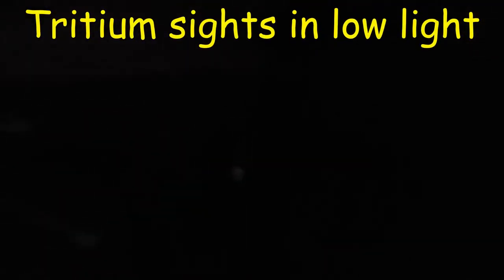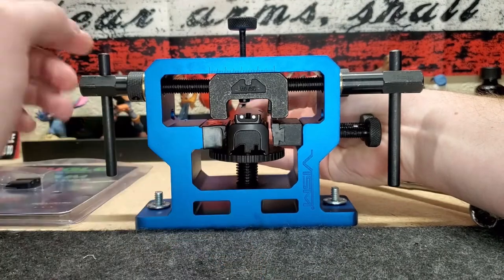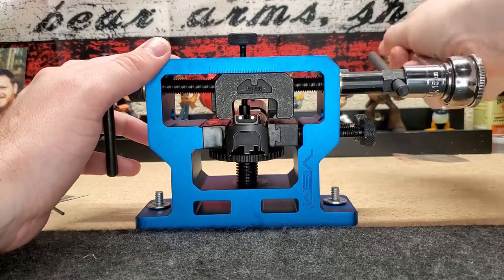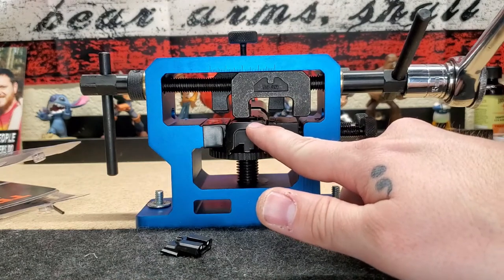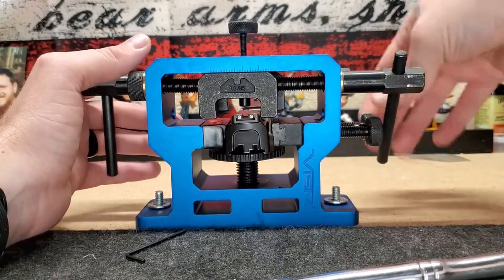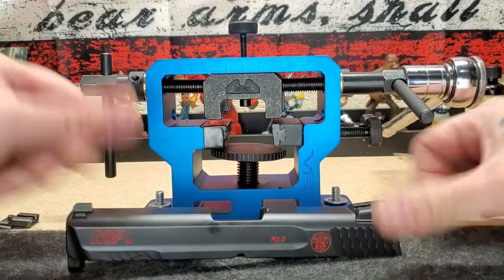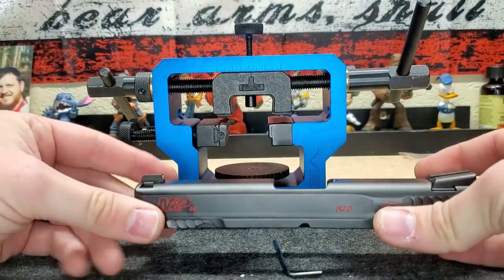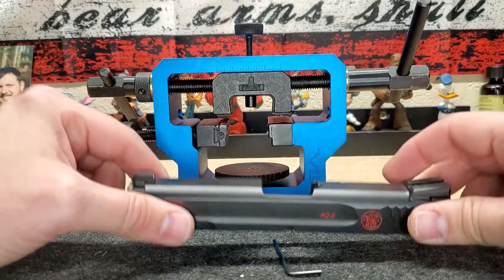How to installing TruGlo Tritium sights on Smith & Wesson M&P 2.0 with Vism sight pusher from Amazon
How to replace sights on your firearm

In this video I install new TruGlo Tritium night sights on my Smith & Wesson M&P 40 2.0.  I have also used it to install new sights on my SD9. I'm using the NcSTAR Vism F&R sight pusher purchased off Amazon from the link listed below.  This sight pusher will work on Glock rear sights, but Glock front sights are screwed on from under the slide.  Works on Springfield's and Sig Sauer also, or any firearm with dove tail sights.

NcStar Vism Sight Pusher